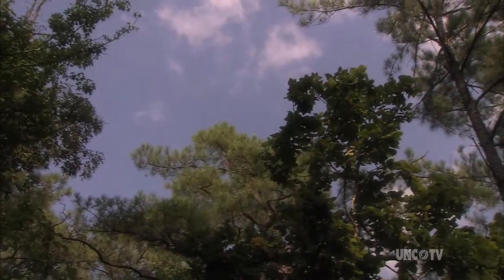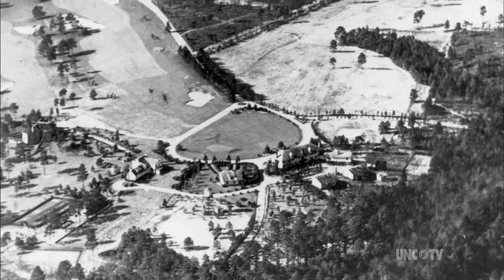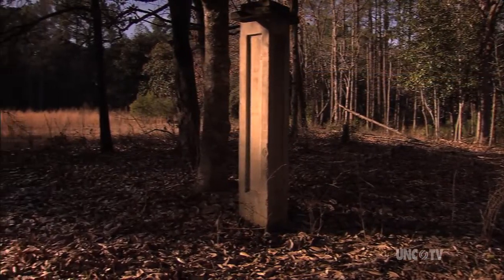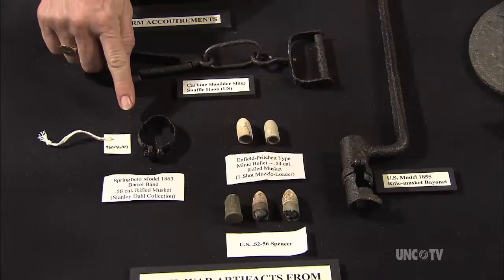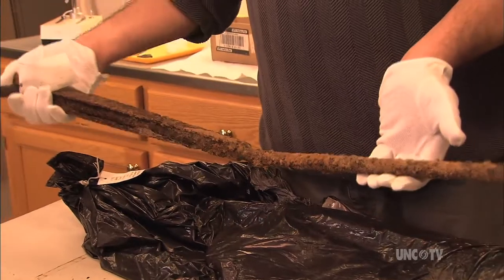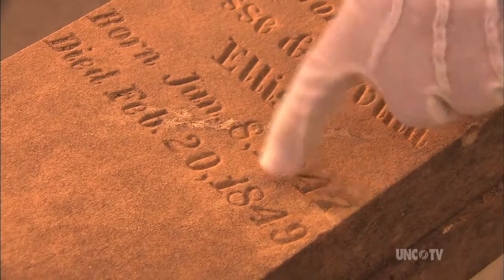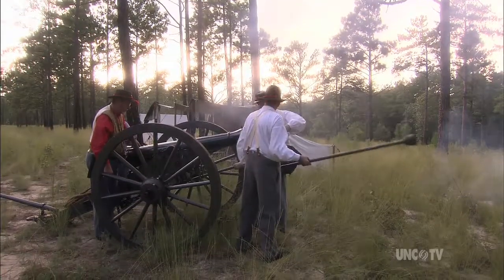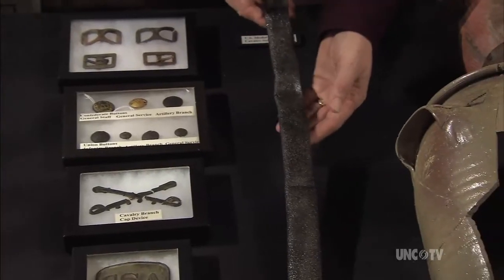Army Digs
Discover an interesting archaeolgy project at Fort Bragg. Produced by Our State magazine and UNC-TV, with generous support from BB&T. Segment originally aired on 7/5/2007.